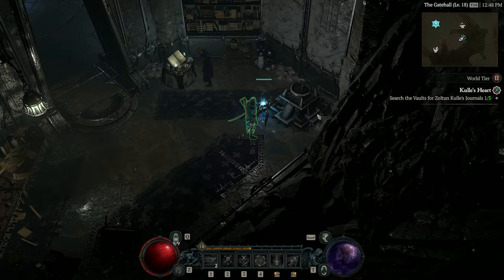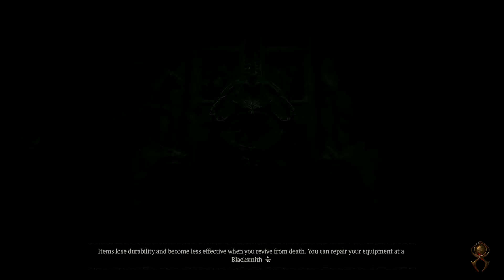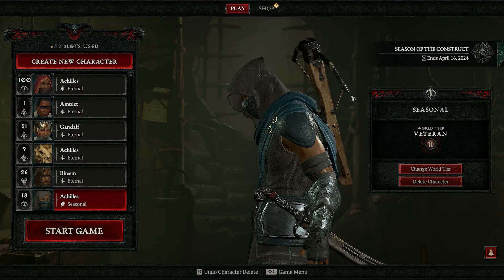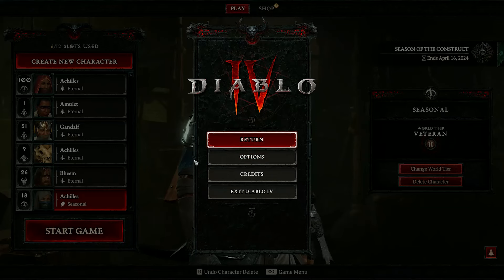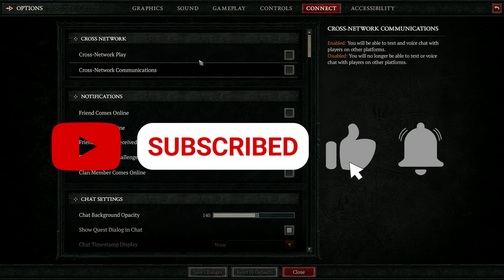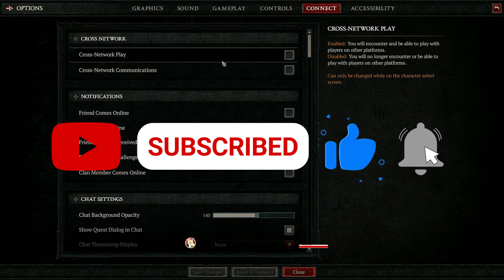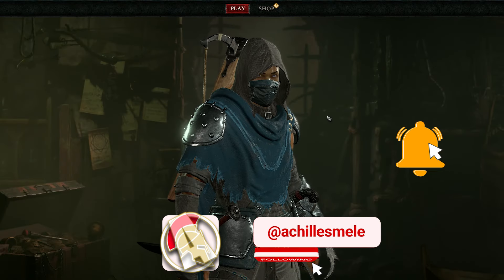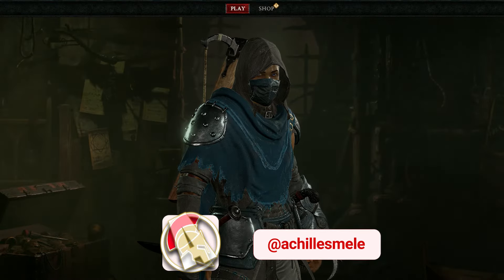Diablo IV Season 3 Seasonal Quest - Drums of the Vault FIX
Are you getting stuck on the Brazier for the Season 3 questline? This is how you fix Drums of the Vault.